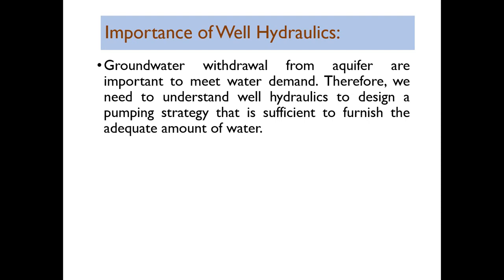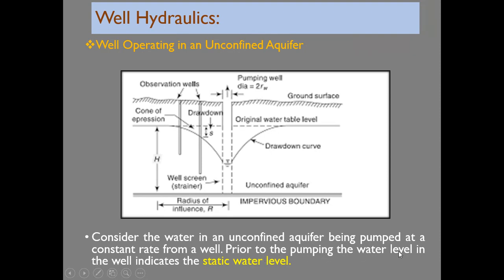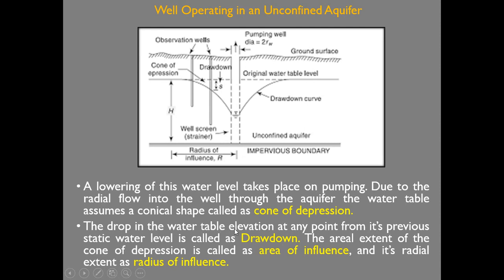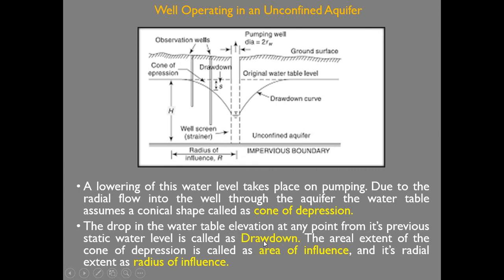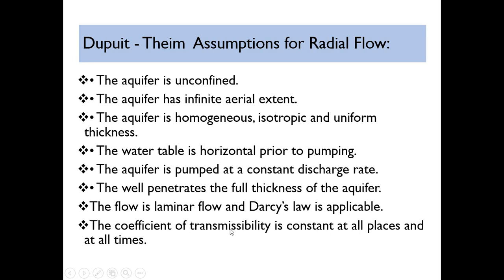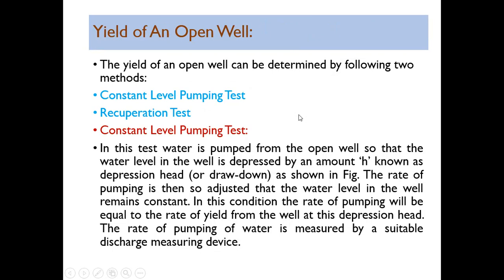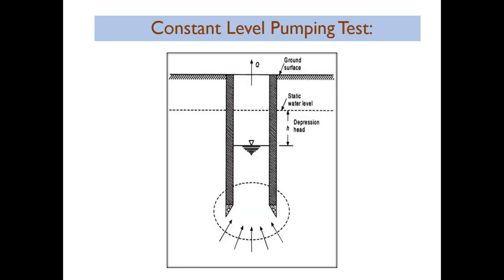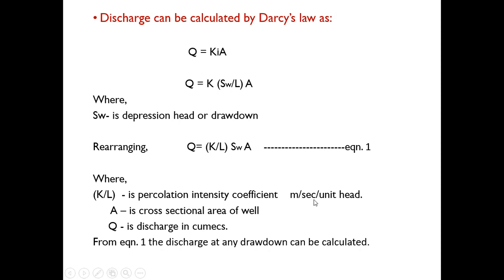Well Hydraulics and Constant Level Pumping Test